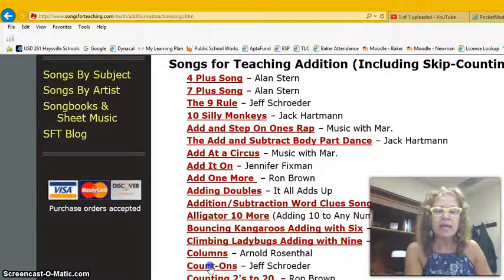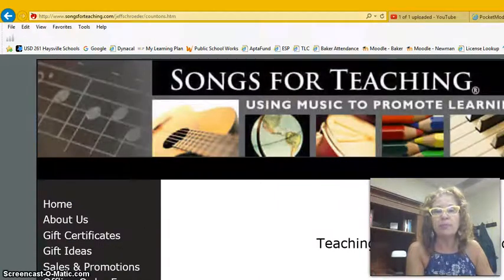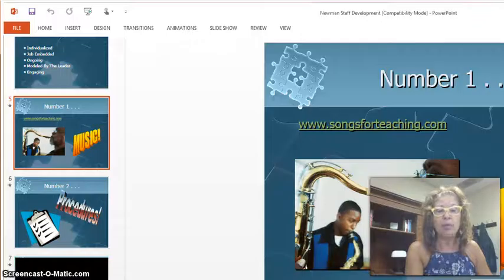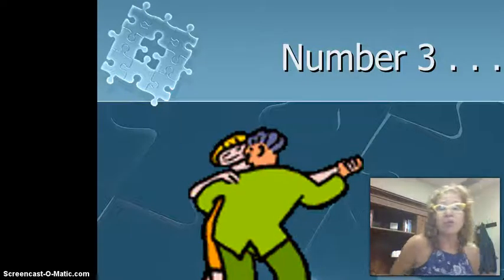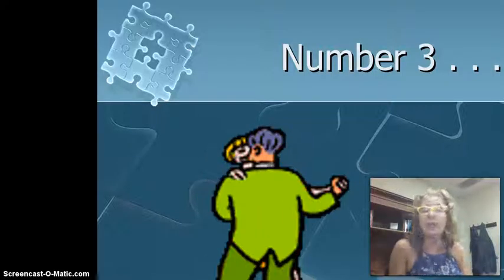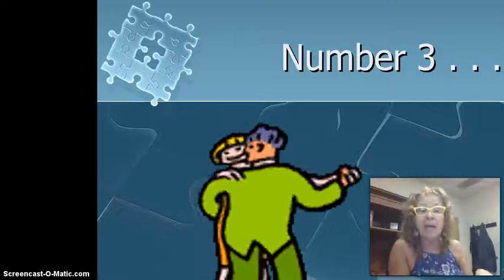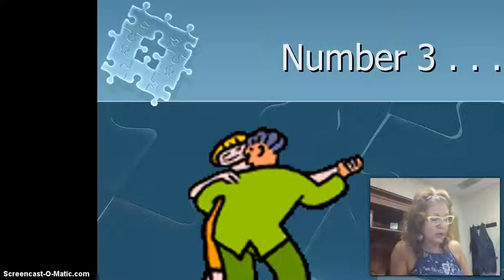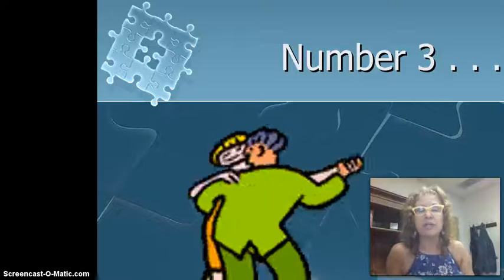Newman Part 2